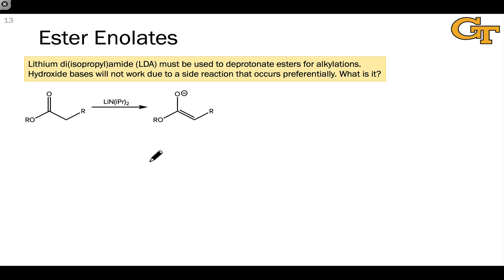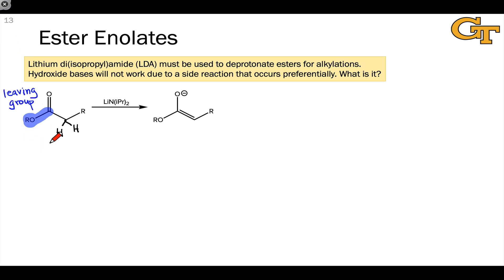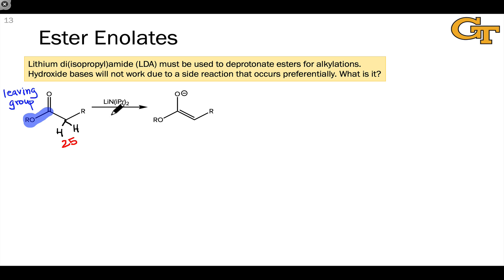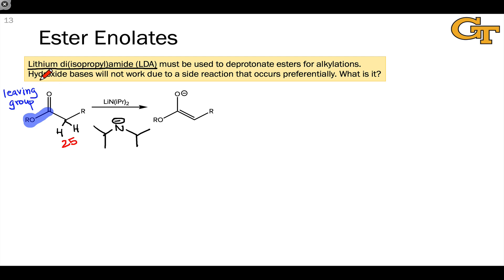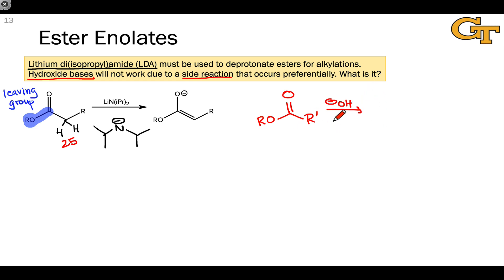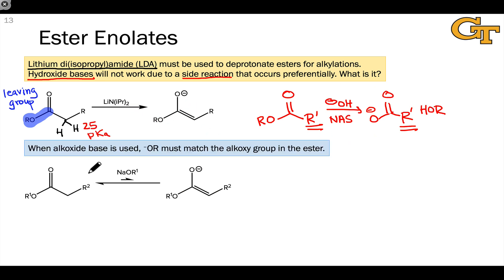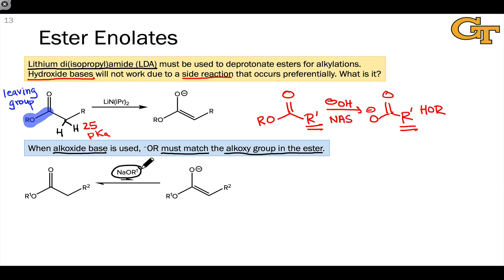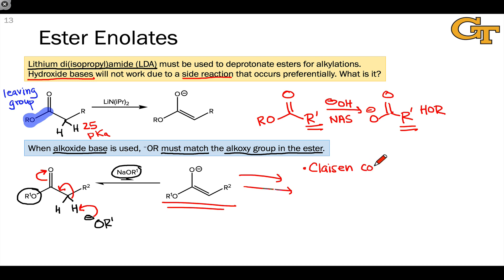11.08 Ester Enolates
Irreversible and reversible generation of ester enolates. The "same alkoxide" rule when using alkoxides to deprotonate esters.

00:00 Caveats for Ester Enolates
01:03 Quantitative Deprotonation with LDA
01:42 Avoid Hydroxide!
02:38 Use of Alkoxide Bases